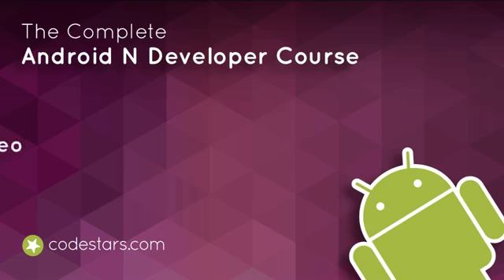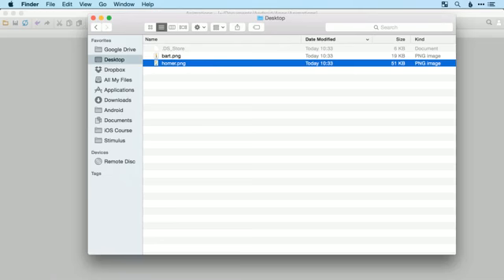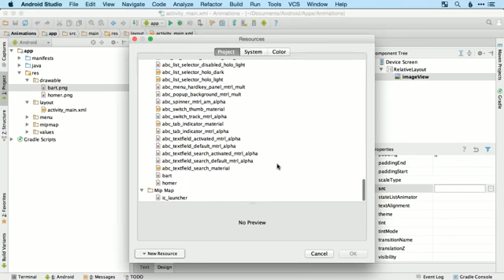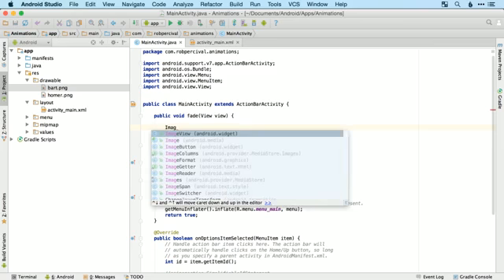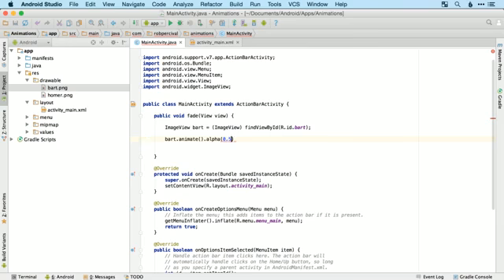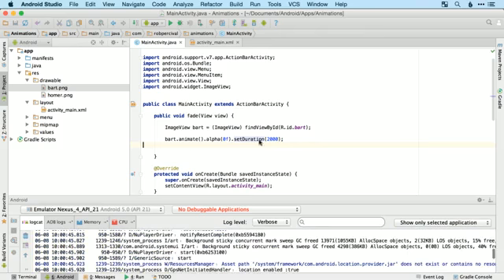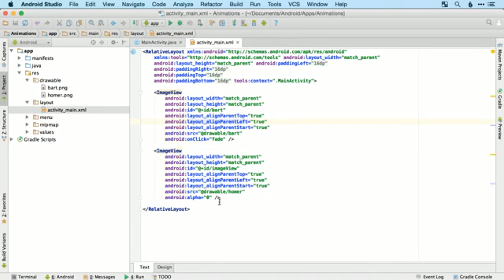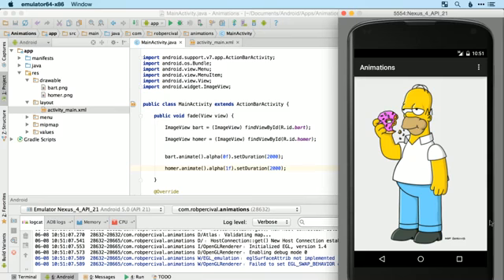Fading Animations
Fading Animations in Android